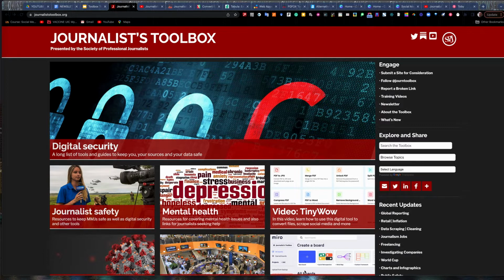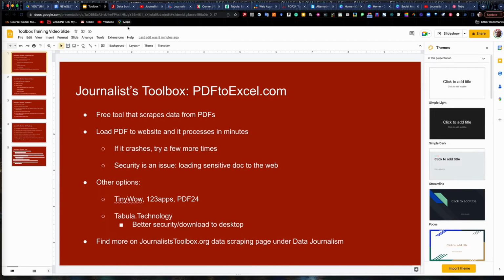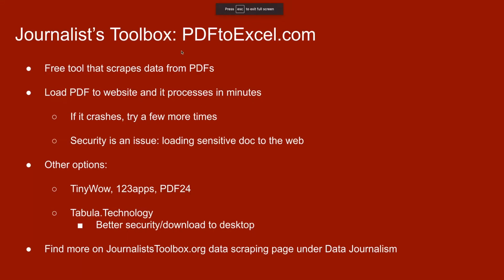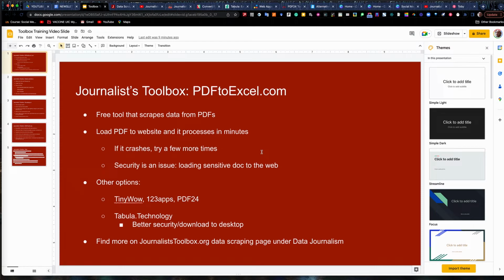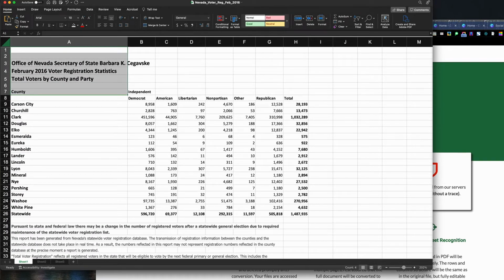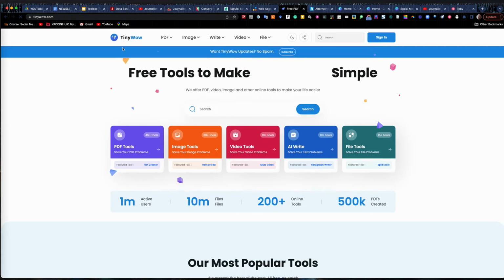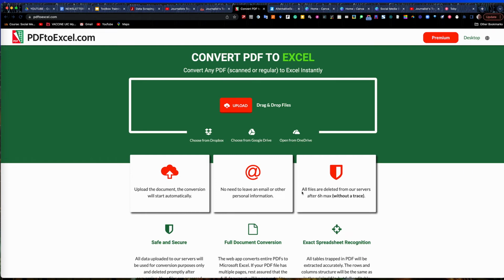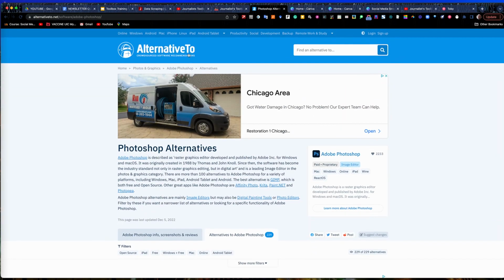Journalist's Toolbox: PDFtoExcel.com to Scrape PDFs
In this video, Mike Reilley shows you how to scrape data from a PDF using PDFtoExcel.com. Tools mentioned in the video: